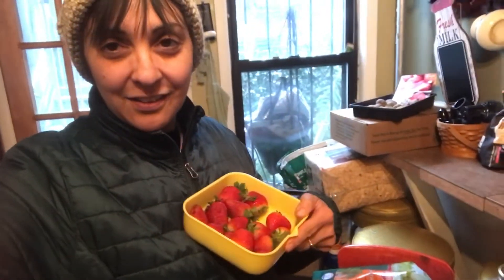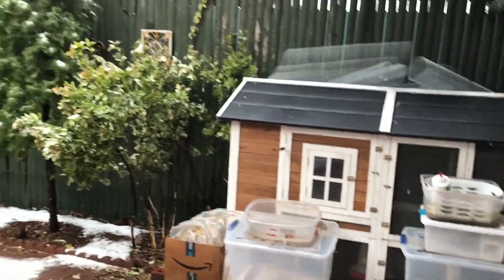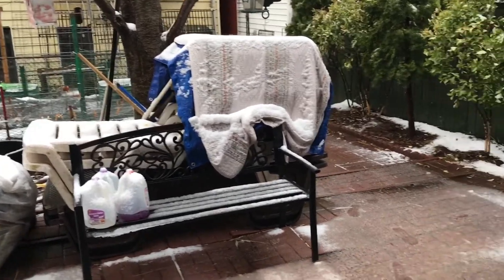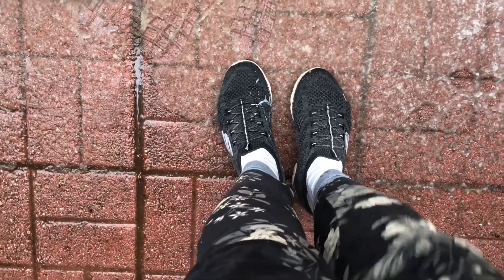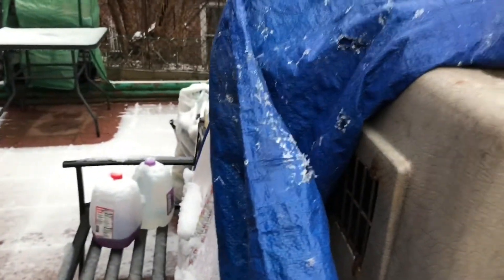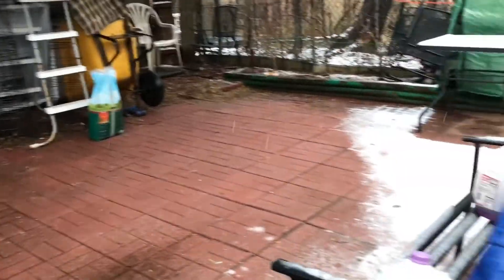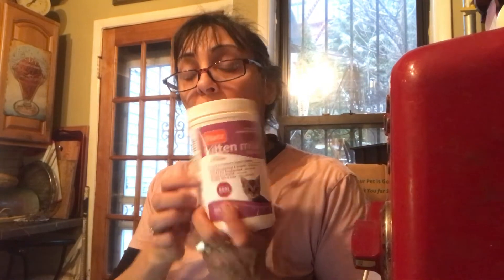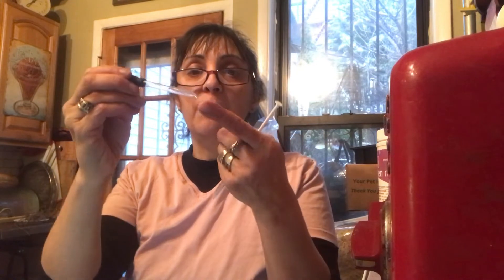Morning chores, update on bunny kits (Vlog)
Morning chores and update on kits